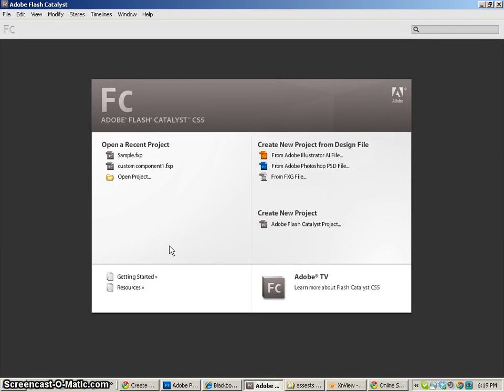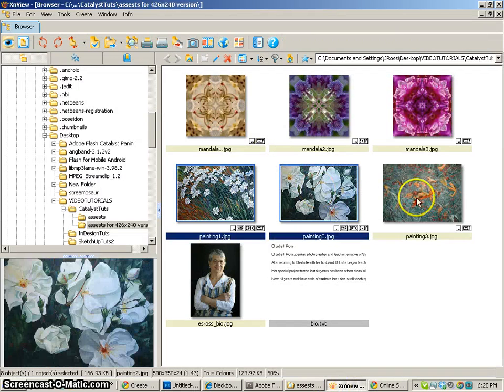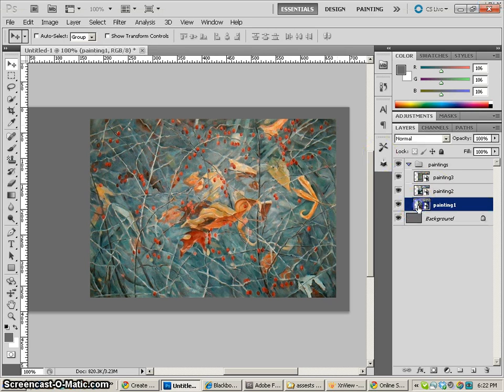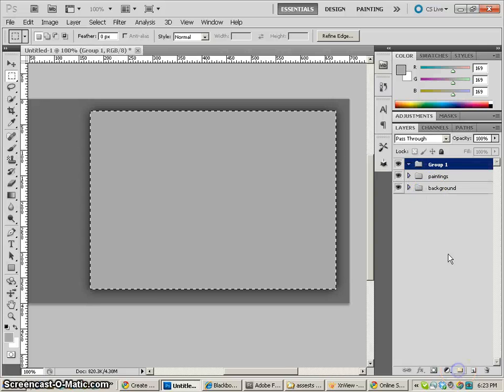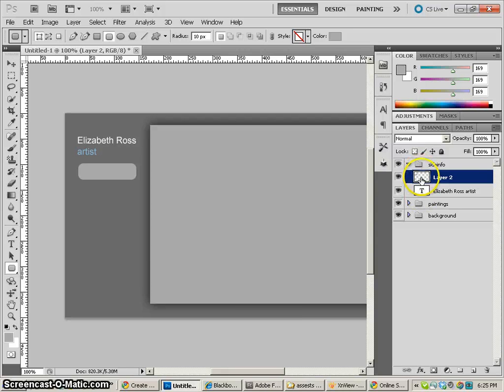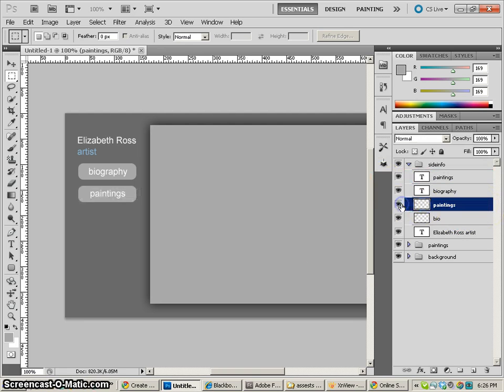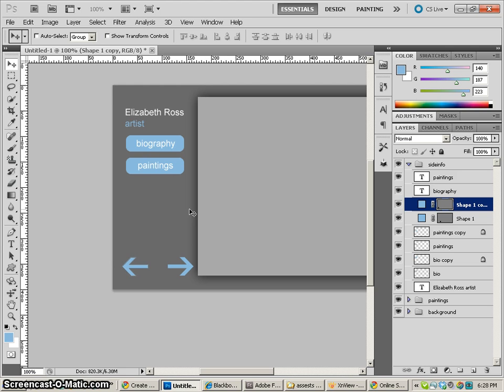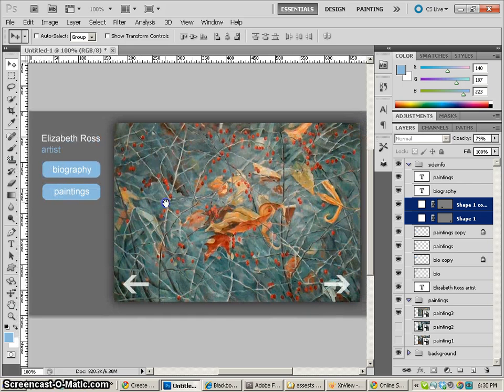CatalystCS5, project1, part1, design.mp4